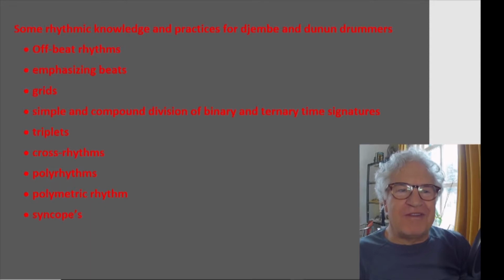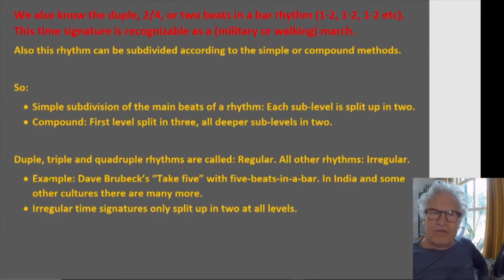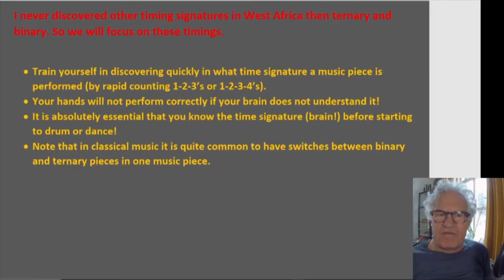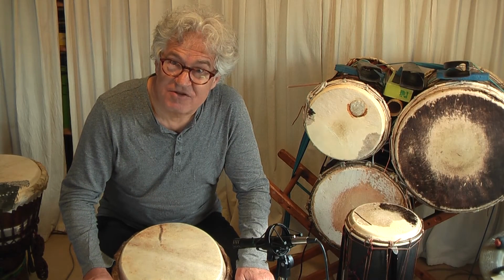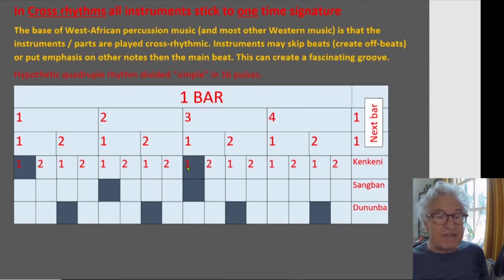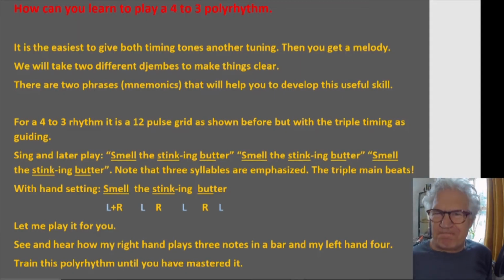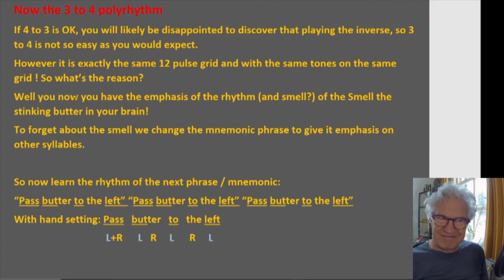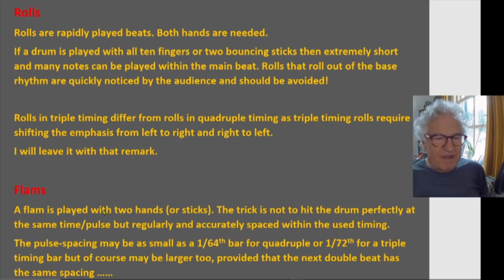Rhythm knowledge and practice for djembe and dunun drummers. Polyrhythms, cross-rhythms, syncopes...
Video explains, and shows ways to subdivide time signatures, what a polyrhythm is, a cross rhythm, a polymetric rhythm, off beats, after beats, emphasized notes, syncopes. Learns how to play a 4 to 3 and a 3 to 4 polyrhythm and more. I hope you enjoy. Sometimes tough stuff but usefull. Some things were new for me too although I applied them already for many years. Interesting! Also see my other YouTube videos on West African rhythms and on learning how to play solos.